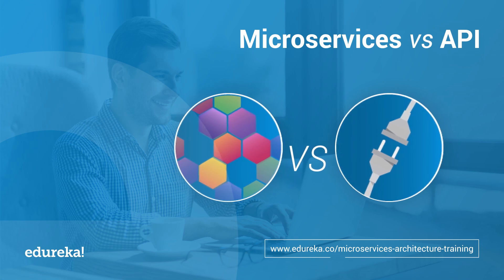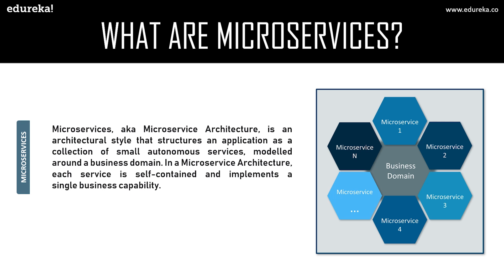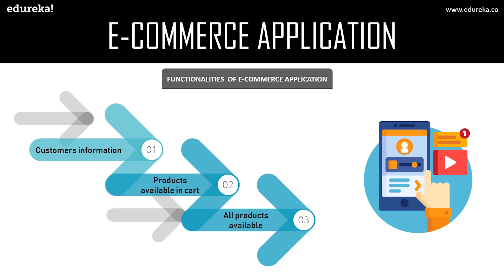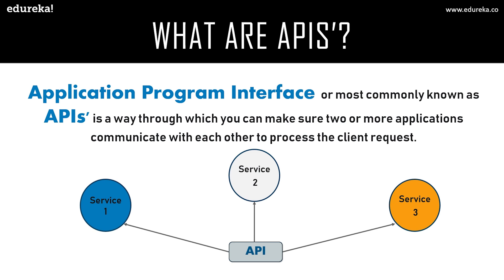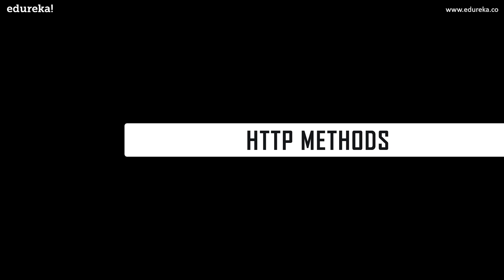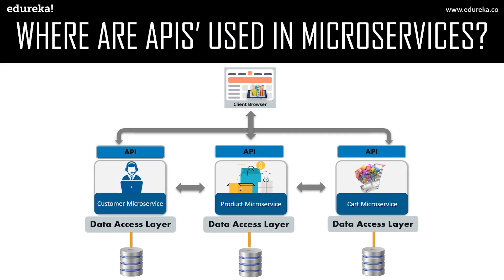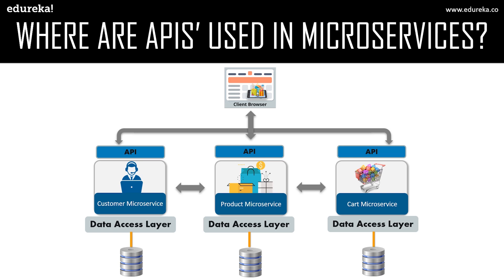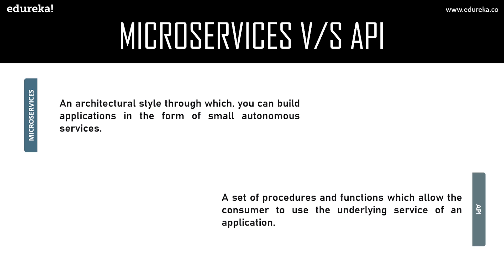Microservices vs API | Differences Between Microservice and API | Edureka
This Edureka video on Microservices vs API talks about the differences between Microservices and API with examples
In this video, you will learn the following:

1:28 What are Microservices?
5:04 What are APIs'?
8:05 Where are APIs' used in Microservices?
10:50 Differences between Microservices and APIs'

1. This is a 4 Week Instructor-led Online Course.

2. We have a 24x7 One-on-One LIVE Technical Support to help you with any problems you might face or any clarifications you may require during the course.

3. At the end of the training, you will be working on a real-time project for which we will provide you a Grade and a Verifiable Certificate!
About Microservices Architecture Training

Edureka’s Microservices Architecture training introduces you to the concept of Microservices that are small, lightweight, process-driven components. So, Microservices are the next important thing in designing scalable, easy-to-maintain applications. This not only makes application development easier but also offers great flexibility and lets you utilize various resources optimally. If you want to build an enterprise-ready implementation of the Microservices architecture, then this course is the first step for you!

In this Microservices Architecture training, we will start by giving you a deep understanding of the core Microservices concepts and principle with insight in how they have evolved. We will walk you through the complete life cycle - from design to development to testing; including cross-layer concepts such as how to secure Microservices.
What are the Objectives of our Microservices Architecture Training?

After completing, Edureka's Microservice training, you will be able to:

1.Understand and differentiate between various Microservices Architectural styles
2.Apply Microservices Architecture principles
3.Know how to make the appropriate Microservice Architecture decision
4.Develop and test a Microservice
5.Know what technologies can be used to enable Microservices with an example
Why should you go for Microservices Architecture Training?

Microservices Architecture, or simply Microservices, is a unique method of developing software systems as a suite of independently deployable, small, modular services in which each service runs a unique process and communicates through a well-defined, lightweight mechanism to serve a business goal. Thanks to its scalability, this architectural method is considered ideal when you have to enable support for a range of platforms and devices spanning across the web, mobile, Internet of Things, and so on. Because of its flexibility, you can also use this method when you’re not sure what kind of devices you’ll need to support in an increasingly Cloud-based future.

What are the Pre-Requisites for Microservices Architecture Training ?

There are no prerequisites for attending this Microservice course. Understanding of programming languages such as Java, basic understanding and familiarity with Spring Boot framework and building  Java applications would be useful to execute Case Study and Project.

Who should go for this Microservices Architecture Training?

1.Application Architects
2.Software Architects
3.Application Developers
4.A developer working on Web, Cloud, Mobile, and other social technologies